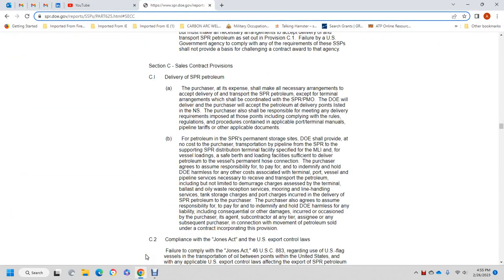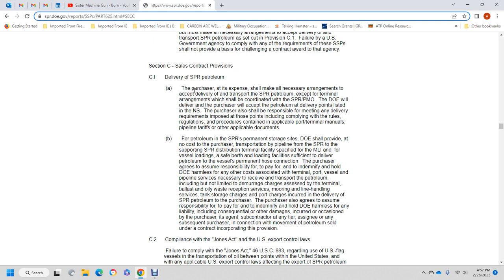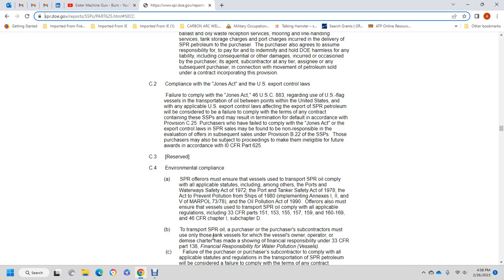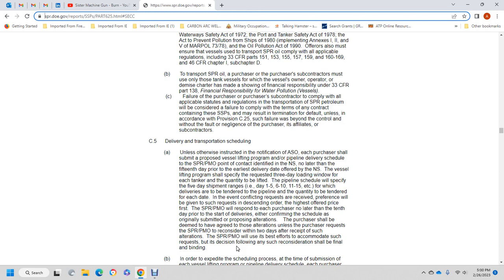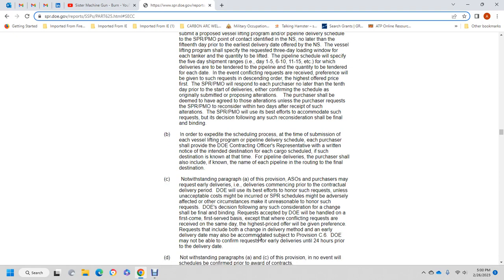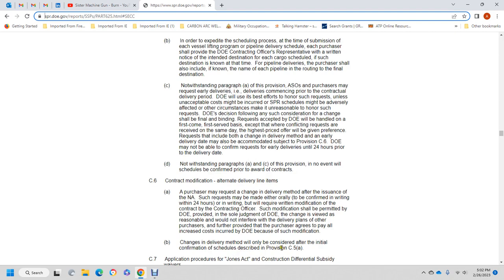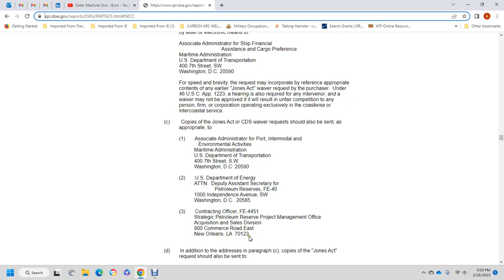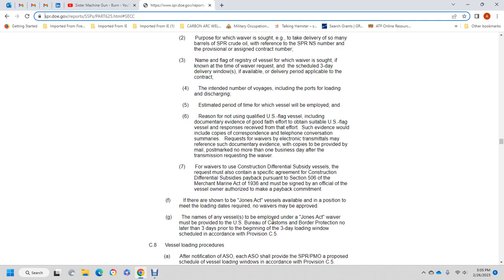10 CFR PART 625 PRICE COMPETITIVE SALE OF STRATEGIC PETROLEUM RESERVE PETROLEUM PART C PART 1